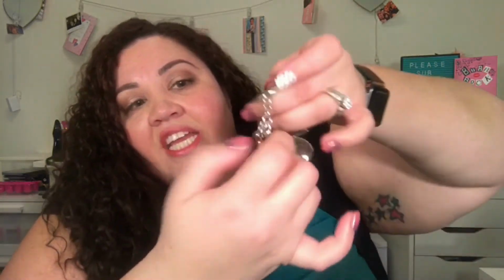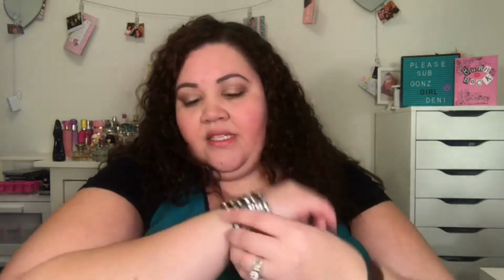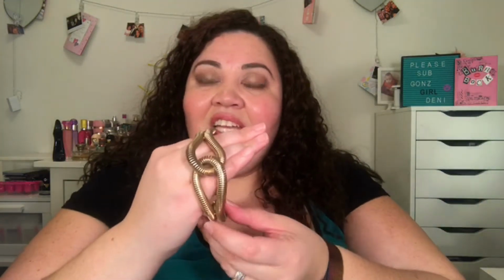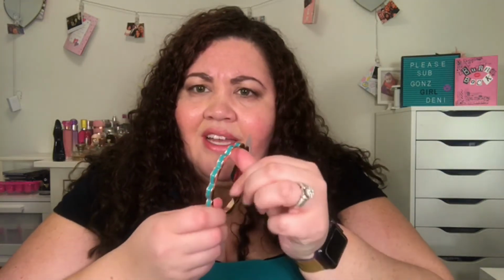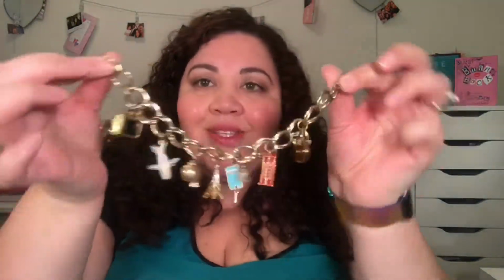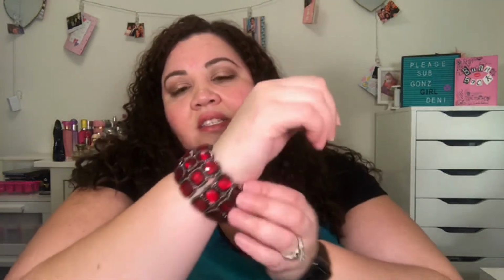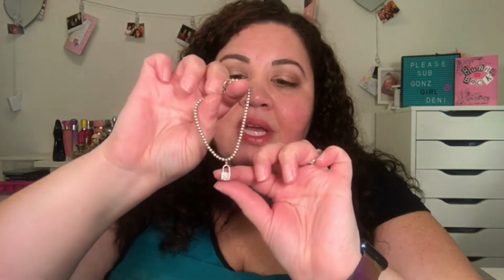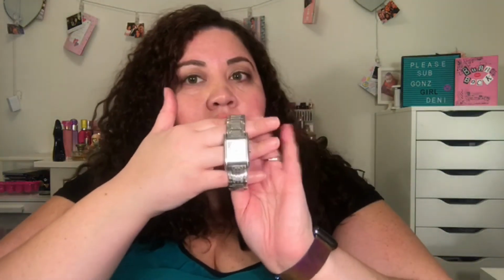Bracelet Collection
Well you asked for it and here it is my bracelet collection. This video was requested by several of my subscriber they mentioned wanting to see my bracelet collect from my background and here it is .